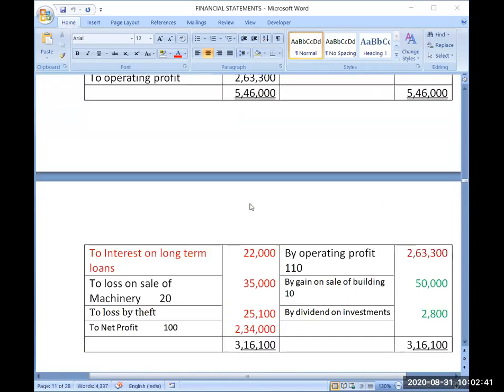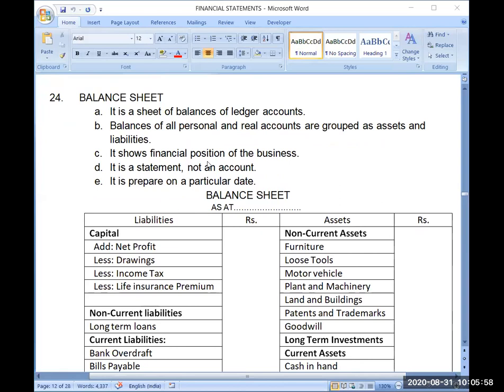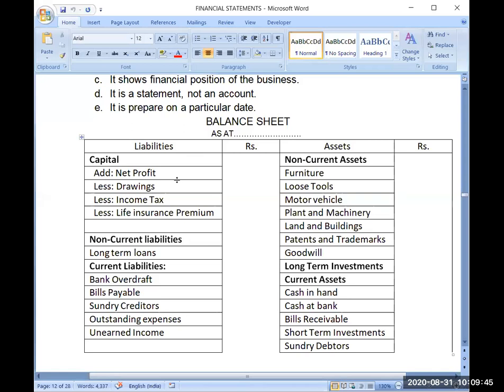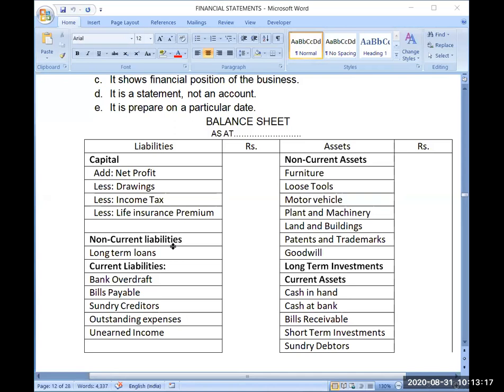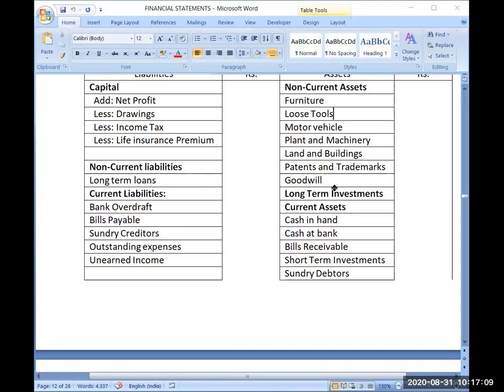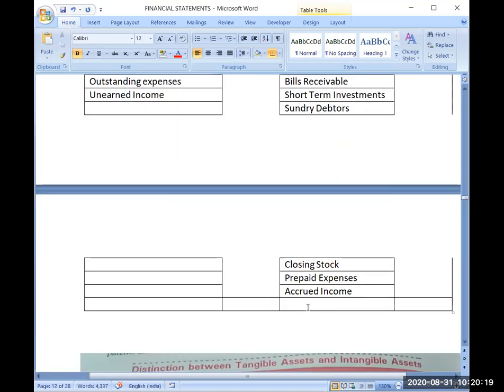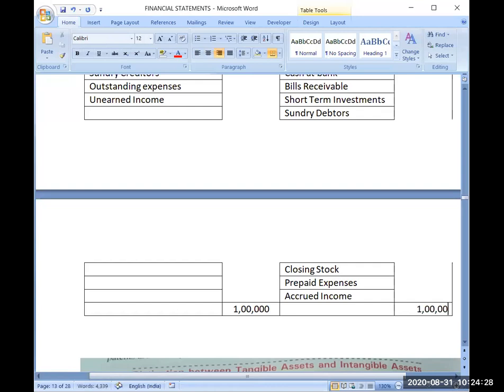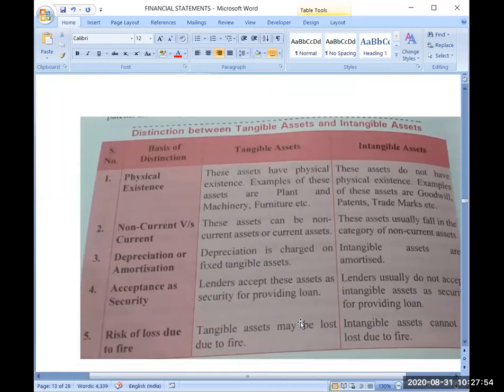BALANCE SHEET #1| CLASS 11| 31 AUG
1. BALANCE SHEET # 1 CLASS 11
a. It is a sheet of balances of ledger accounts.
b. Balances of all personal and real accounts are grouped as assets and liabilities.
c. It shows financial position of the business.
d. It is a statement, not an account.
e. It is prepare on a particular date.
FINANCIAL STATEMENTS, CAPITAL EXPENDITURE, CAPITAL RECEIPTS,